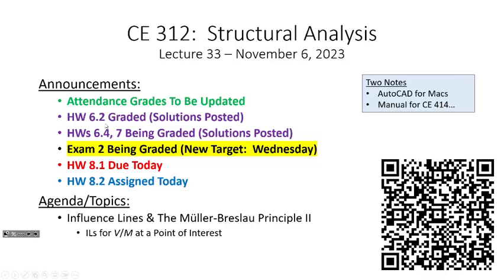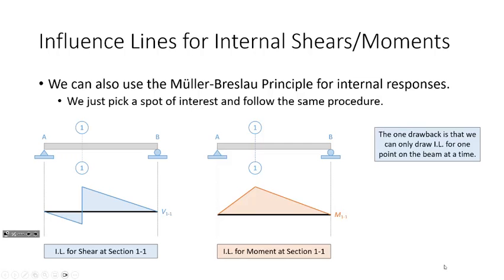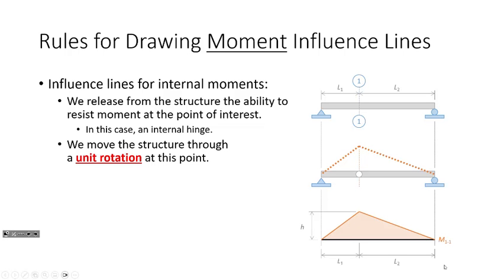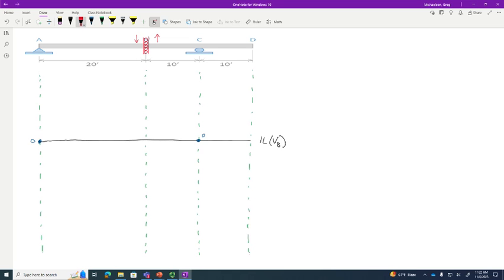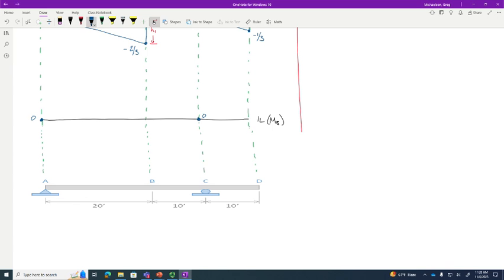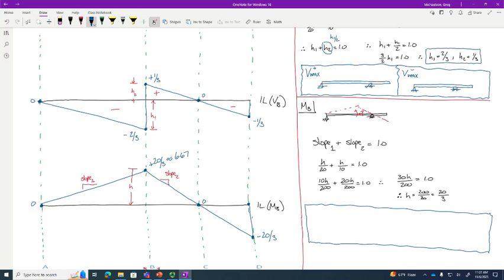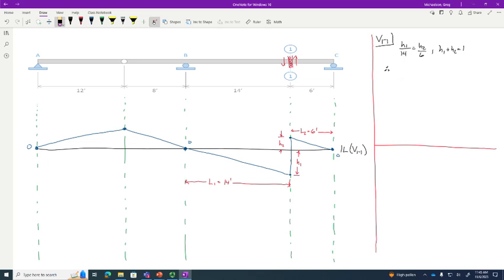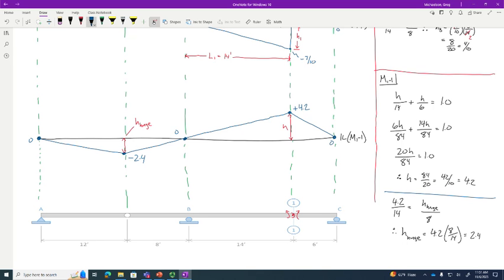CE 312 Lecture 33: Influence Lines for Shears and Moments at a Point of Interest (2023.11.06)